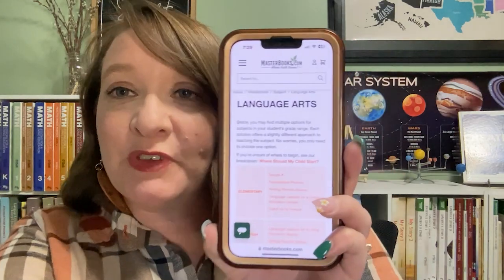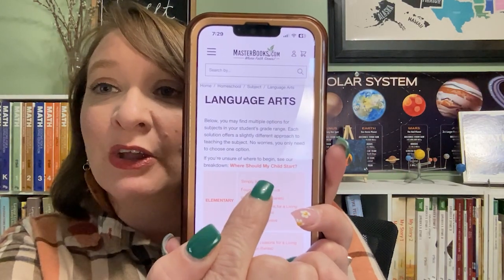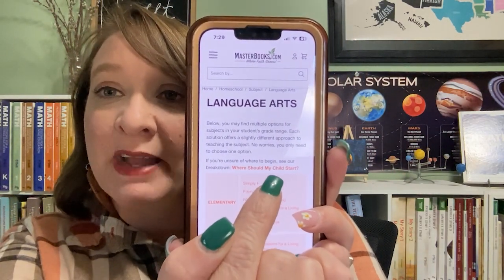Tools for Teacher & Student Success with Rachel Smith / Recipe for Homeschool Success Summit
At Master Books homeschool curriculum, we provide homeschool families many tools for teacher and student success. In this video, Rachel Smith, a homeschool mom of 4, shares many tools that will help your Christian family have more success in teaching language arts.

FAITH BUILDERS GUARANTEE
We know that when we place a Master Books book into someone’s hands, their faith in God and His Word is going to grow. It’s been proven time and time and again. In fact, we are so certain of it that we offer a 100% Faith Grower Guarantee, or your money back.